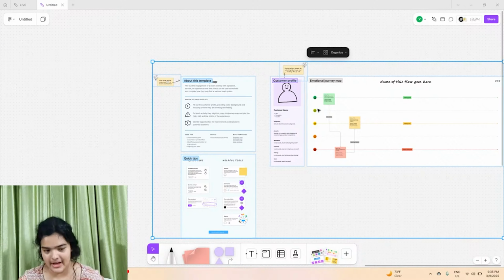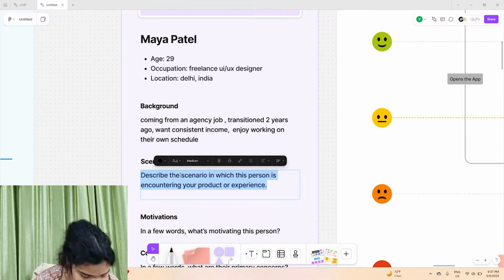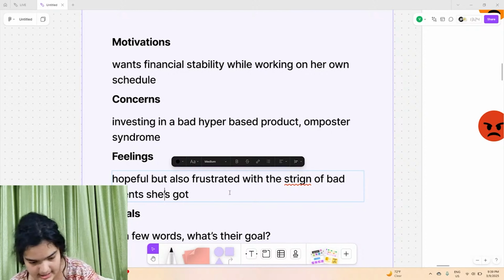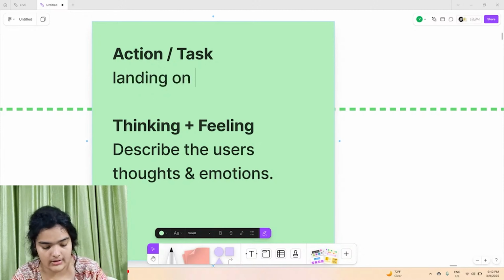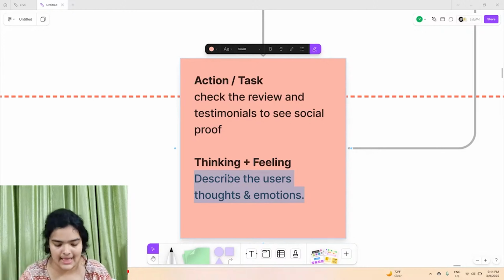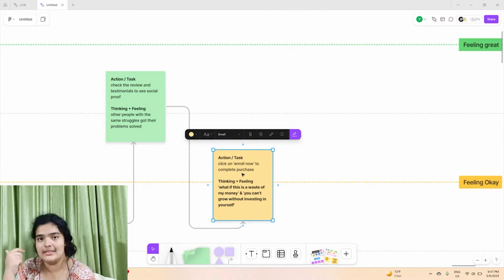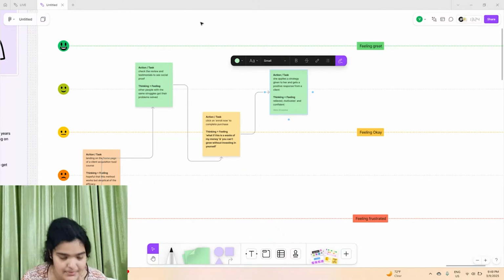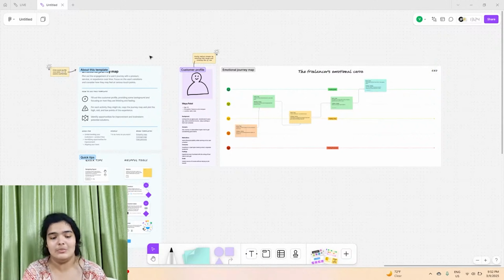Emotional Journey Maps - The World's Easiest Crash Course for 2025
🌟 Master Emotional Journey Mapping in Minutes! 🌟

Want to design experiences that truly connect with users? In this crash course, I’ll break down Emotional Journey Maps—the easiest way to visualize user emotions, pain points, and motivations throughout their experience.

✅ What You’ll Learn:
🔹 What emotional journey maps are (and why they matter)
🔹 How to create one step by step (without overcomplicating it)
🔹 Real-world examples for UI/UX designers
🔹 The secret to turning frustration into delight in any design

🚀 Whether you're a UI/UX designer, product strategist, or just curious, this guide will make Emotional Journey Mapping so simple, you'll wonder why you didn’t use it sooner!

🎨 Let’s map emotions the easy way—hit play and let’s go!

📽️ This clip is a stream highlight from the complete UX Research Crash Course, including, User Persona, Empathy Map, User Journey Map, Emotional Journey Map

UX Design Crash Course 2025
Emotional journey map course 2025
ui/ux emotional journey map course
ux web design course
user research
user persona
empathy map
emotional journey map
user journey map
user personas
ux/ui crash course tutorial
web design tutorial
complete website design for beginners
ux design course for beginners
ux web design course 2025
2025 web design course
complete figma web design course for beginner